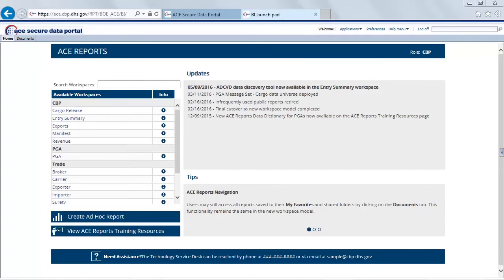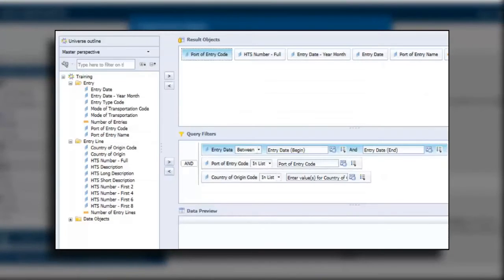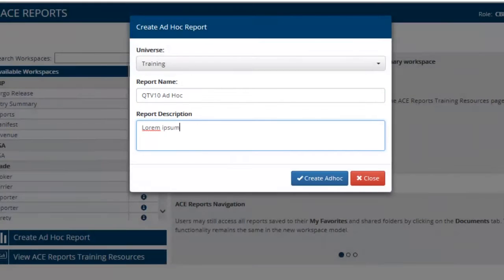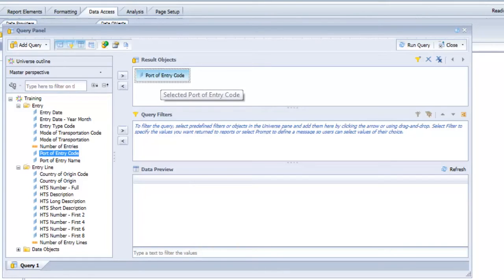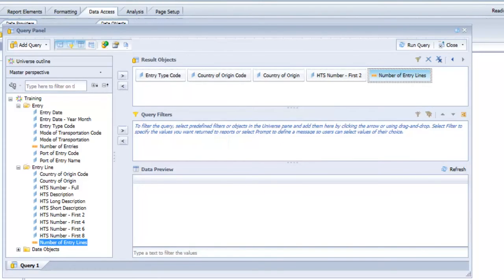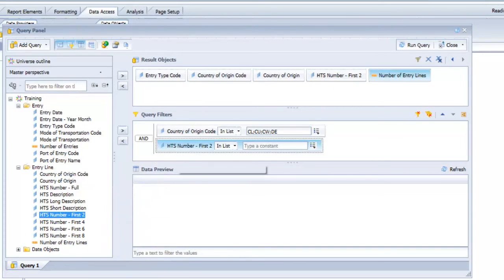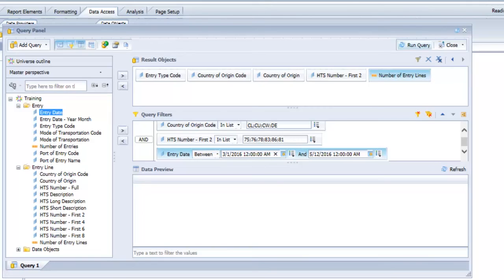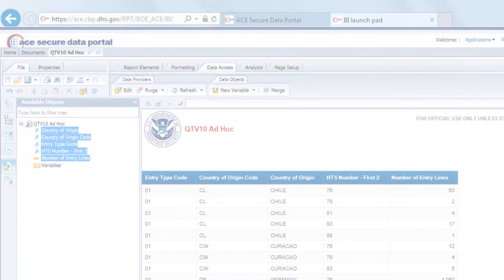Creating Ad Hoc Reports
Learn how to develop your own customized designed reports or Adhoc reports from the ground up. Define your report based on the information you need to analyze dragging the objects into the report in the order you require.